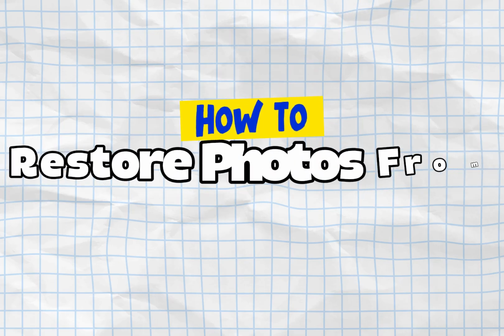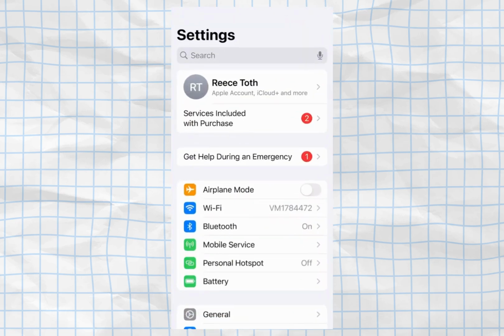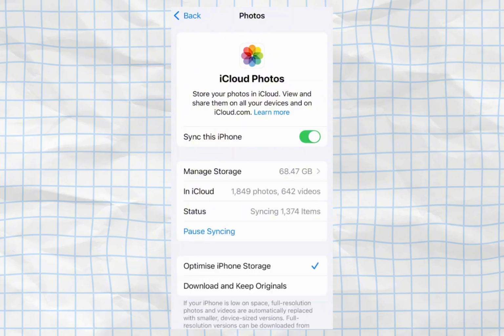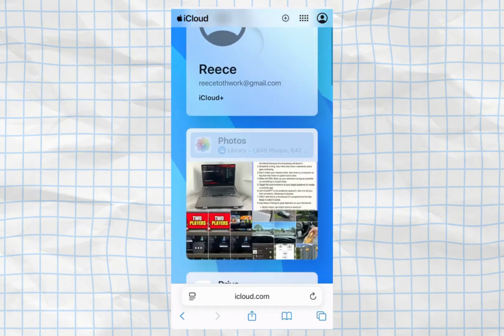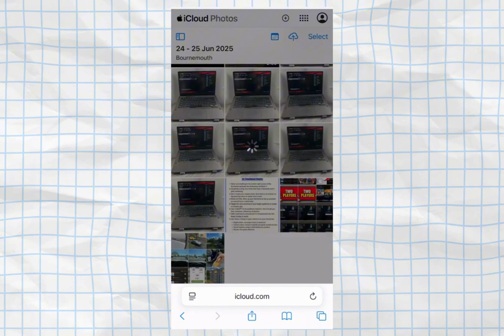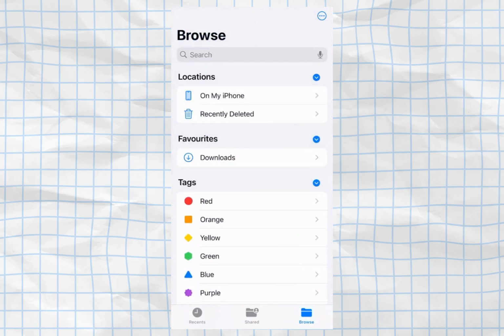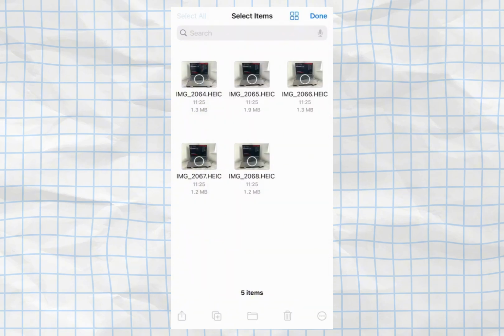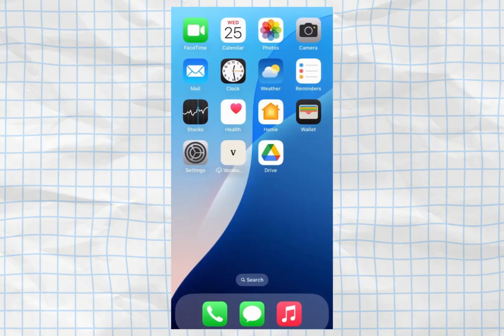How To Restore Photos From iCloud Backup on iPhone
Have you ever accidentally deleted precious memories from your iPhone, only to realize they're gone forever? Think again! In this video, we'll show you how to restore lost iPhone photos from an iCloud backup in just minutes. Whether you've deleted a cherished photo or lost your entire camera roll, this simple method can help you recover your memories. Follow along as we walk you through the step-by-step process of accessing your iCloud backup and retrieving your lost photos. With this easy tutorial, you'll be able to restore your deleted photos in no time!